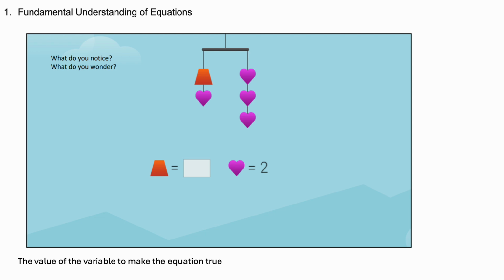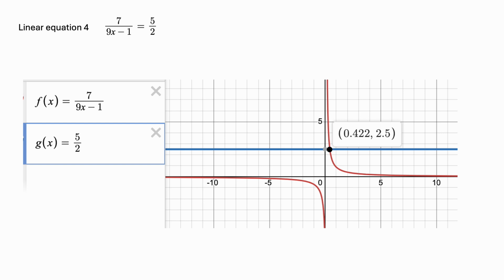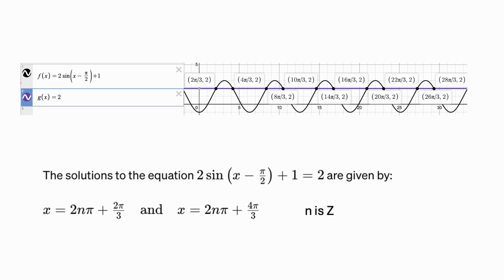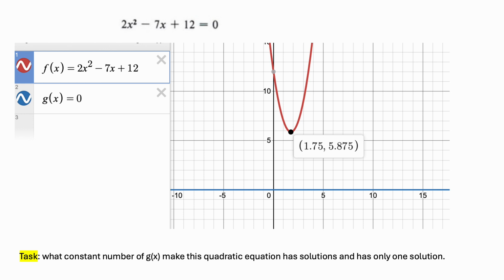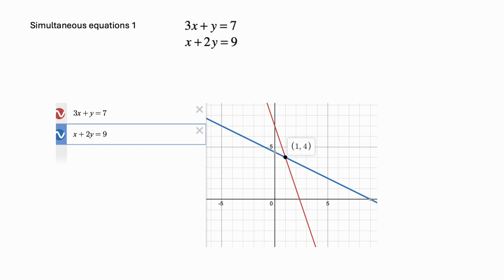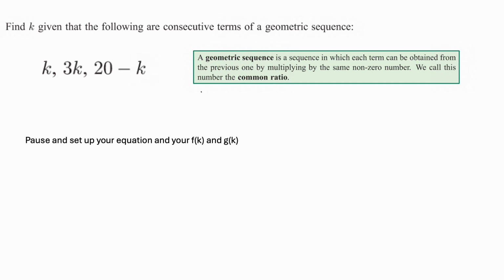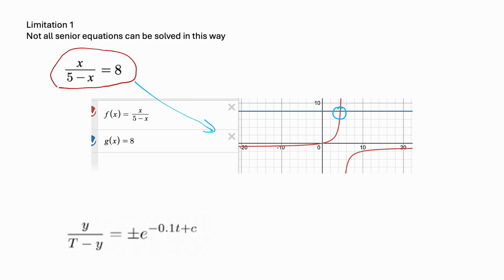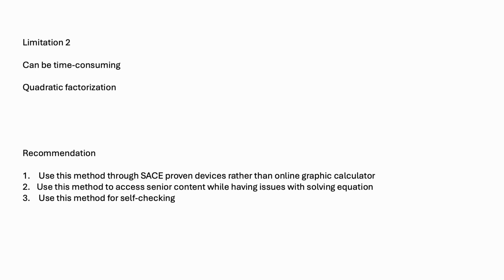Utilizing Graphical Methods for Solving All Equation Types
This video is designed for high school seniors(SACE Stage 1&2) who encounter difficulties with equation solving. The technique in this video is only for allowing students to move forward and access senior maths content. Mastery of equation solving without the use of calculators remains a crucial skill.